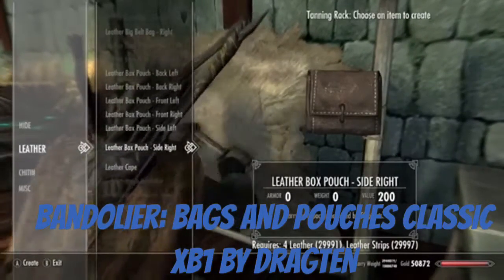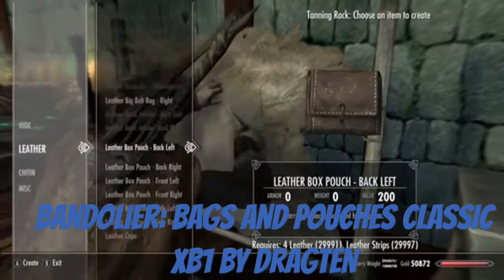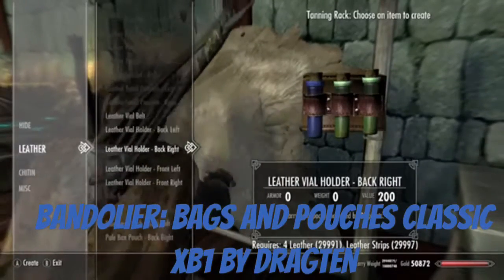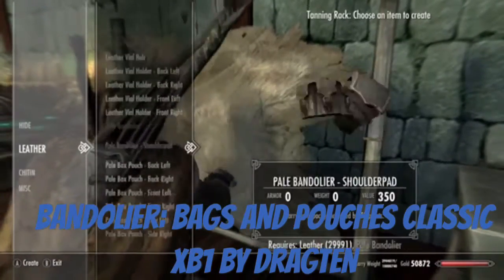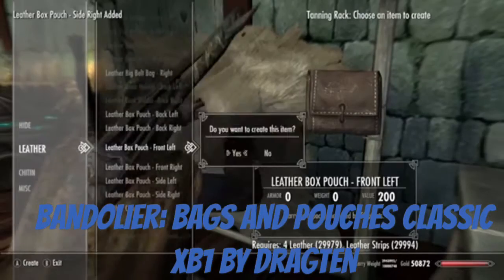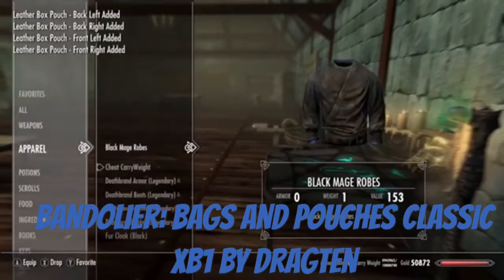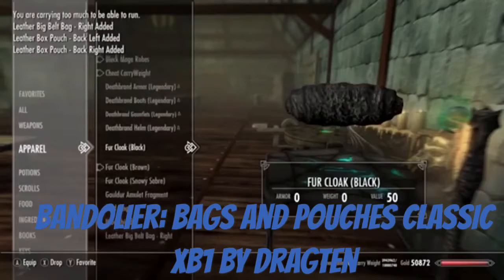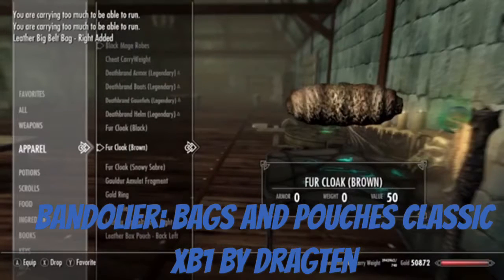Skyrim SE Xbox One Mods|Bandolier: Bags And Pouches Classic XB1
Bandolier: Bags And Pouches Classic XB1 by Dragten